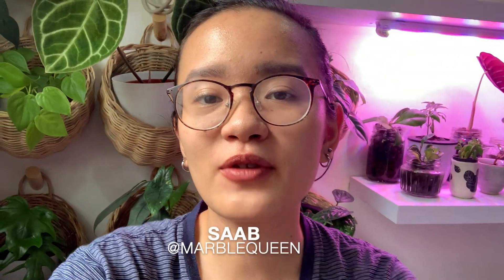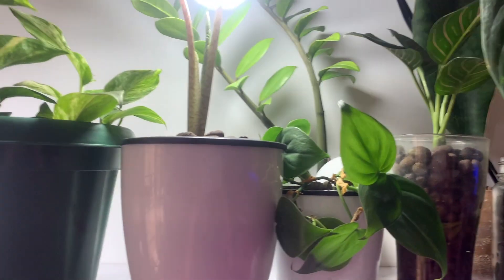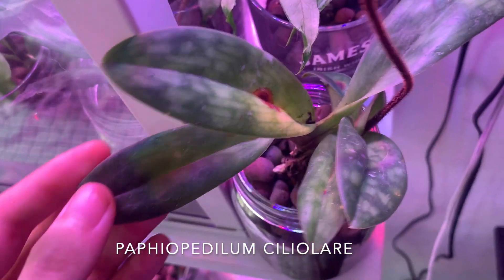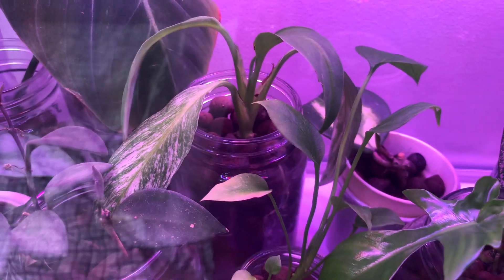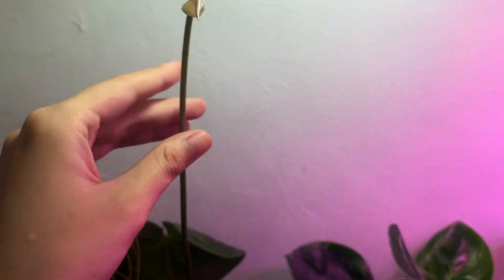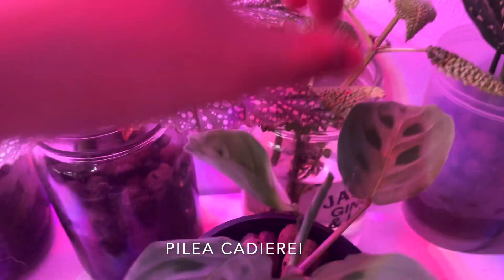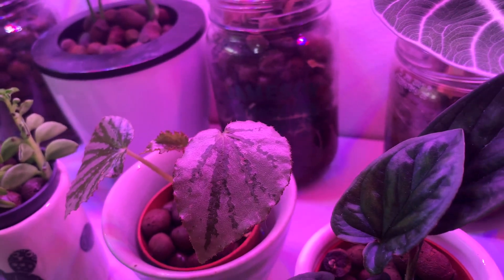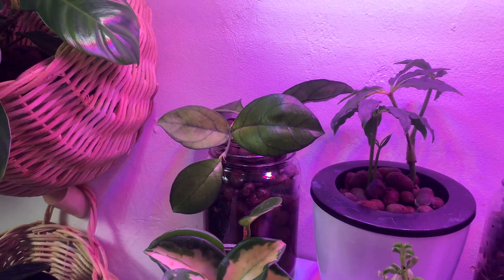Small Space Houseplant Tour Part 1 | 100+ Plants in LECA / Passive Hydroponics